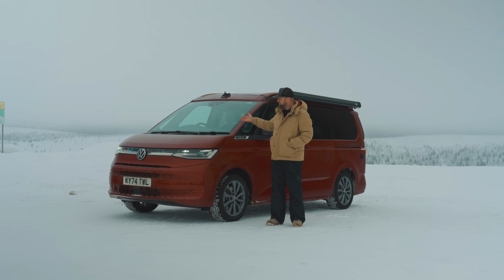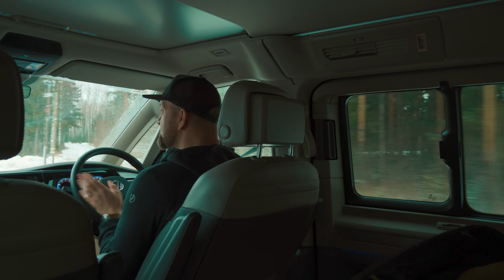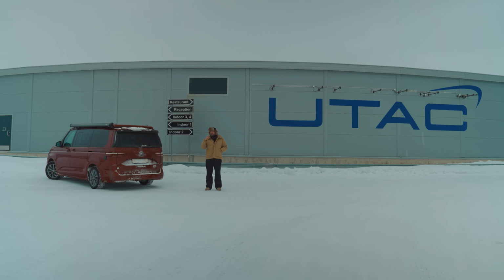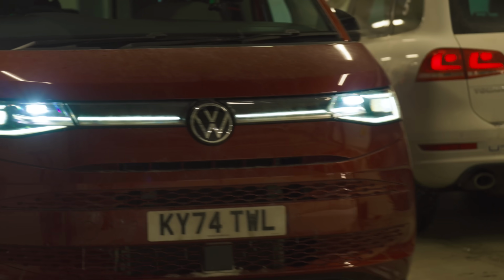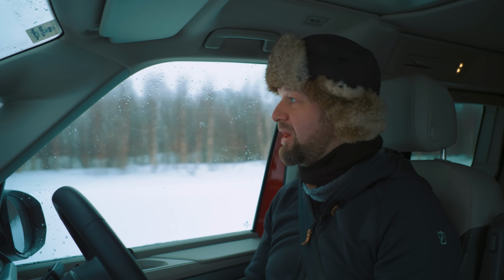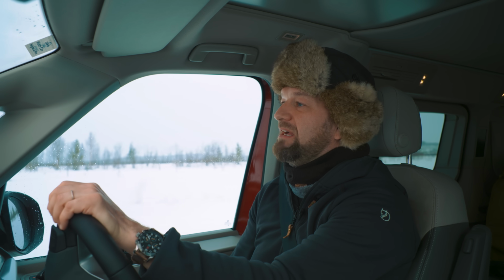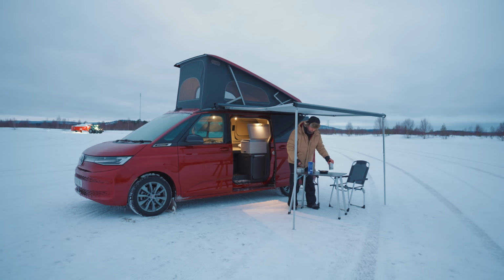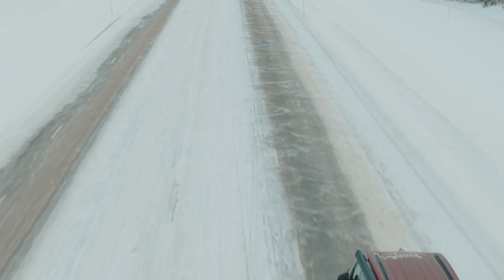FIRST DRIVE: New VW California – Camping In The Arctic! | 4K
🚗 Volkswagen California
🎤 Tom Ford

00:00 What to expect
01:37 Drive
03:05 Camping Trial
04:43 UTAC
05:53 Chat with Susan Vuoriaro
06:28 Indoor Snow Testing
07:46 Ice Lake
11:00 Most Useful Features
11:53 Negatives
12:29 Camping